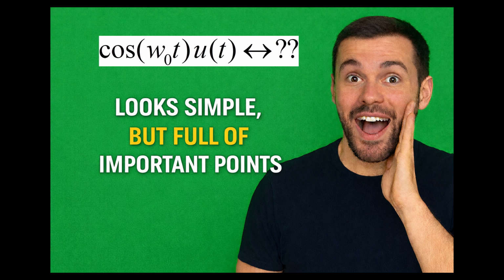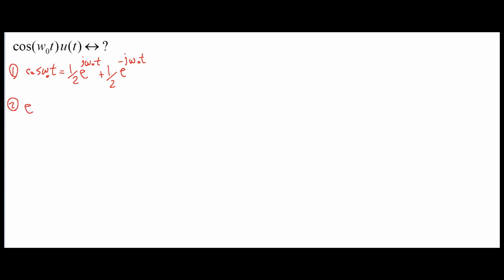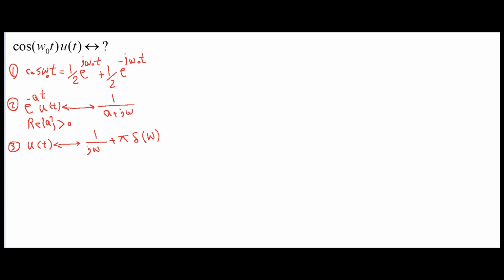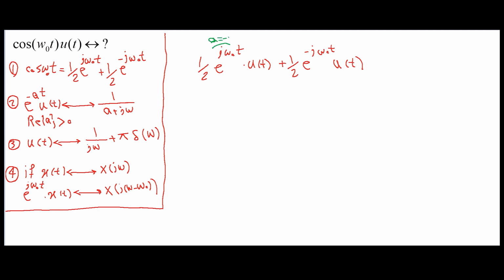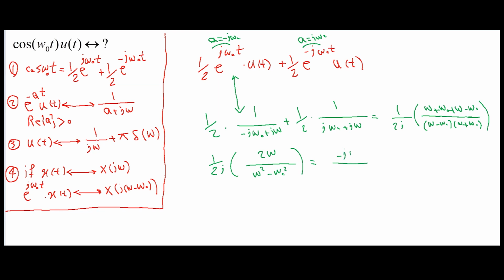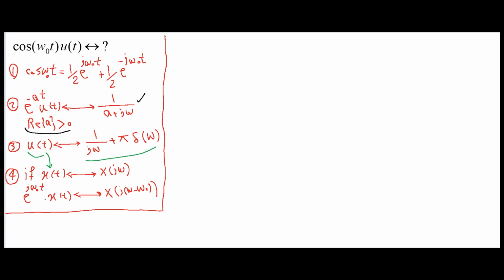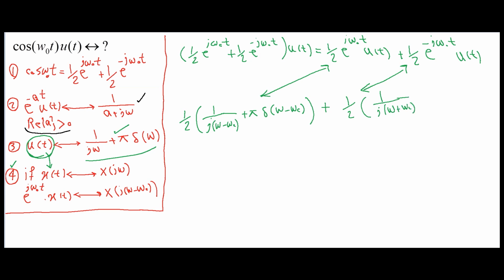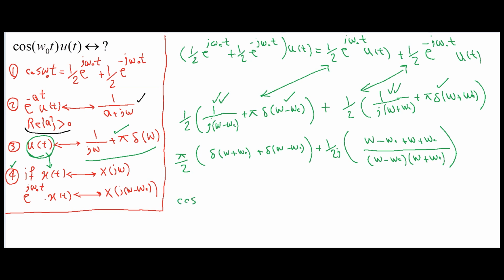Fourier Transform Problem Solved (CtFT) | Simple Question, Important Concepts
In this video, we solve a Fourier Transform problem step by step.
Even though the question seems easy, it highlights many important and practical points that students often miss.
Perfect for students preparing for exams or trying to strengthen their understanding of Fourier Transform.